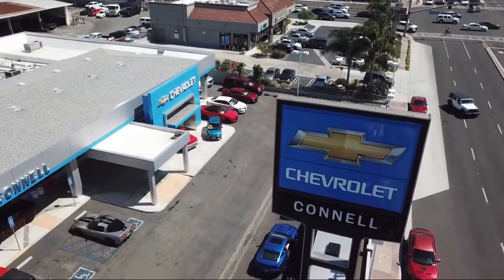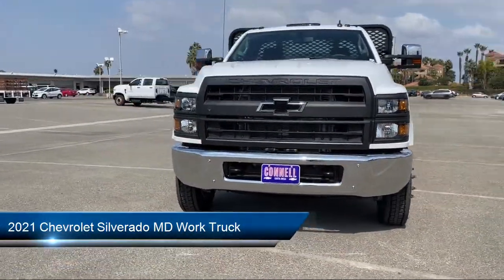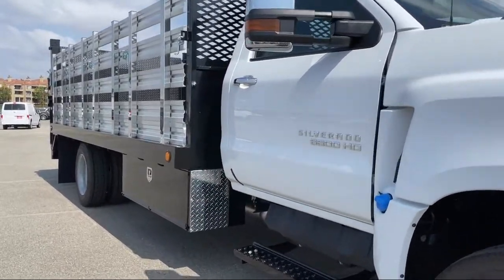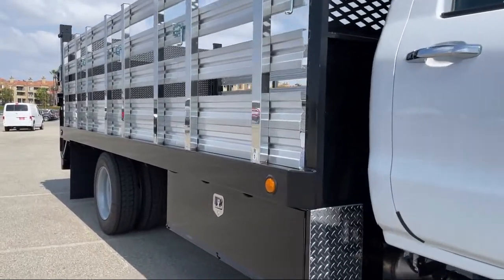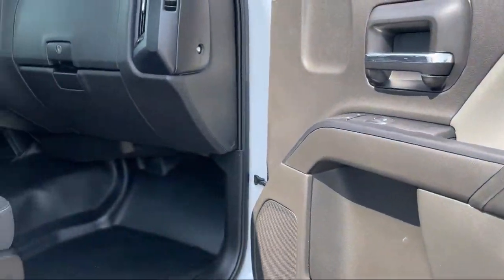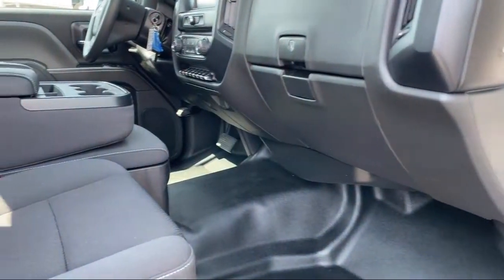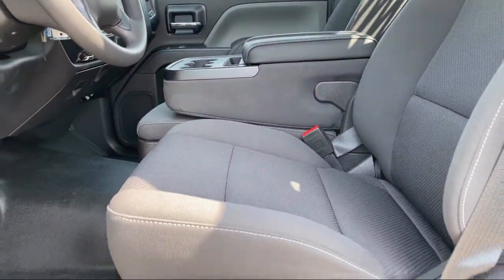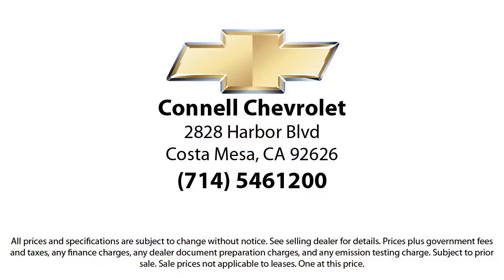2021 Chevrolet Silverado MD Work Truck Costa Mesa Newport Beach Irvine Huntington Beach Orange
2021 Chevrolet Silverado MD Work Truck Stock Number: M213420 Vin:1HTKHPVM0MH213420.

2828 Harbor Blvd.